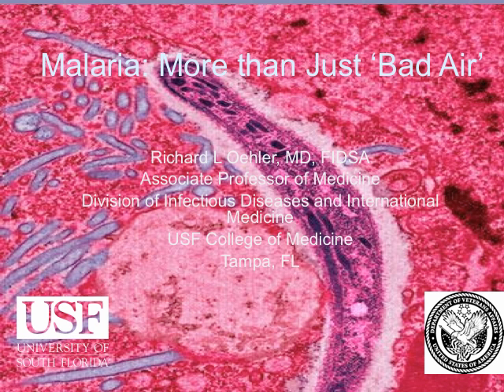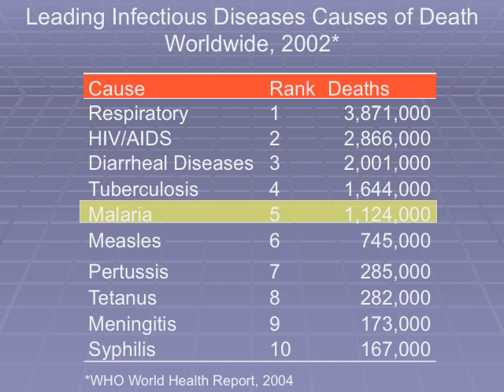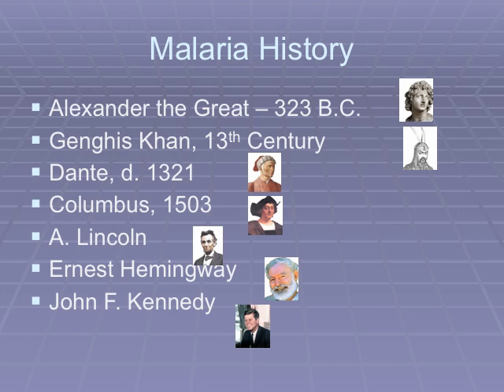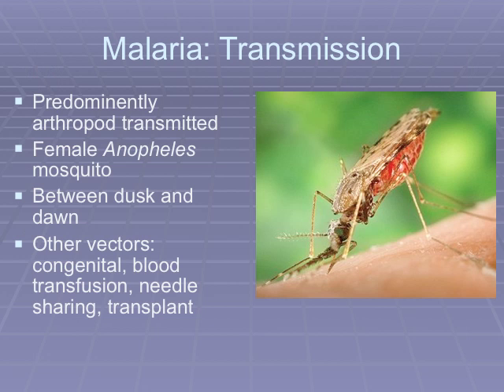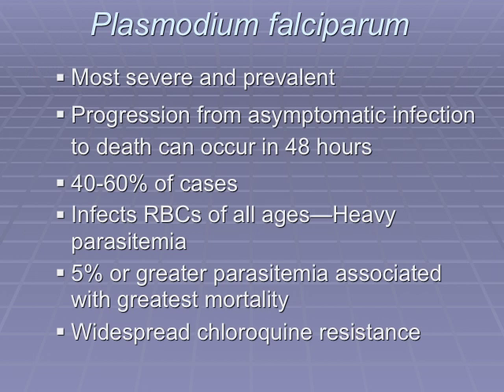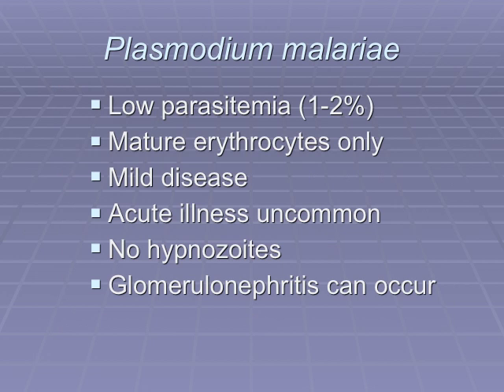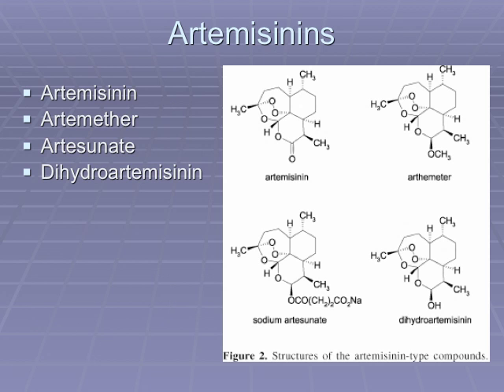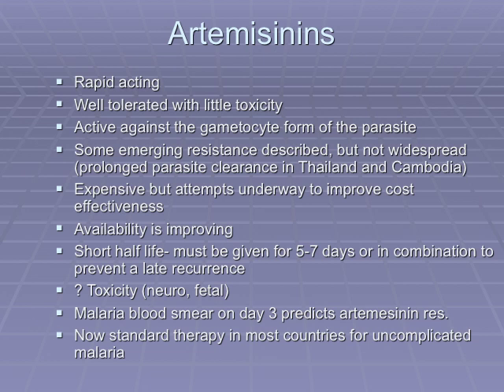Malaria Update - Richard L Oehler, MD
Dr Oehler reviews the topic of malaria with an emphasis on epidemiology, diagnosis, and therapy.